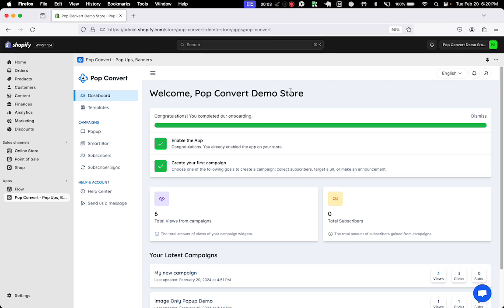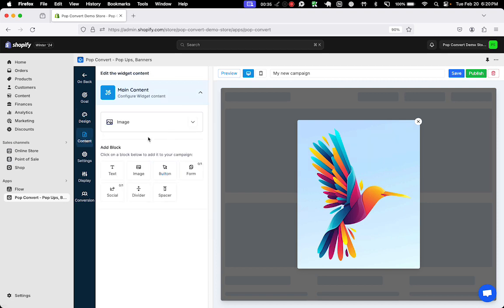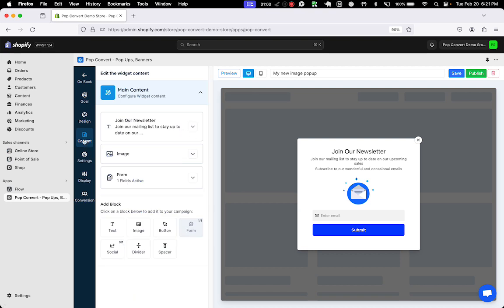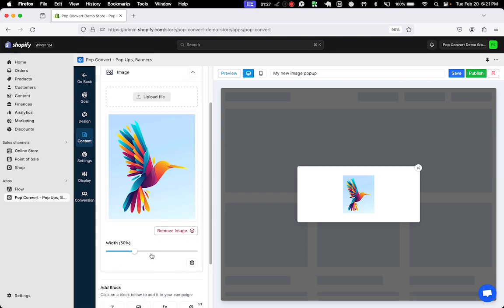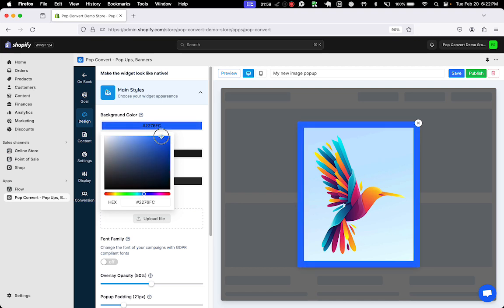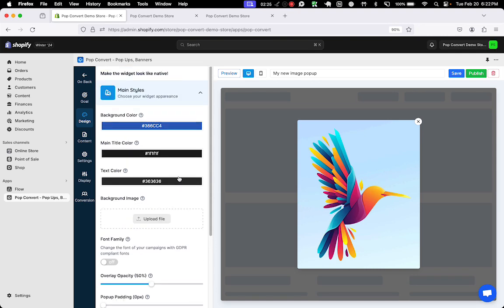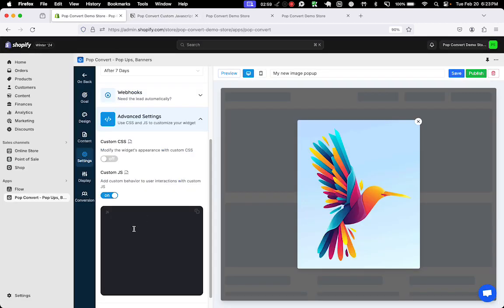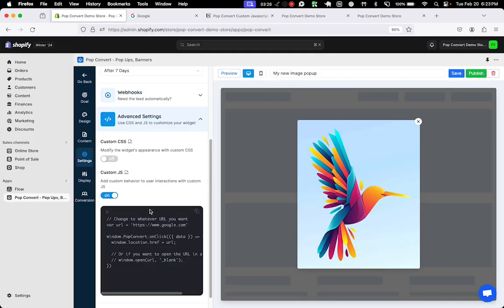How to Create an Image-Only Popup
In this tutorial, we'll show you how to create a visually appealing image-only popup and make the image a clickable link.

0:00 Introduction
0:46 How to create an image-only popup
02:19 How to make the image a clickable link